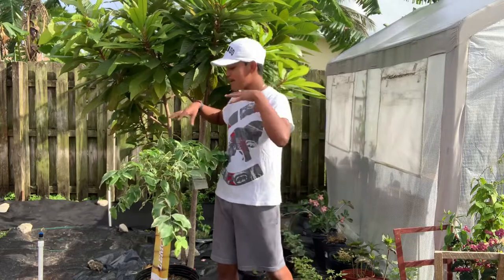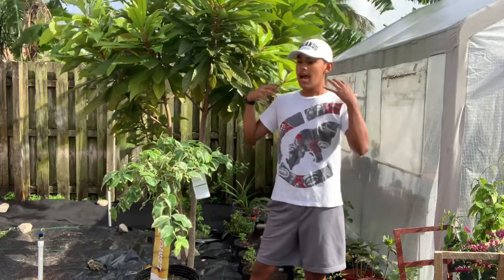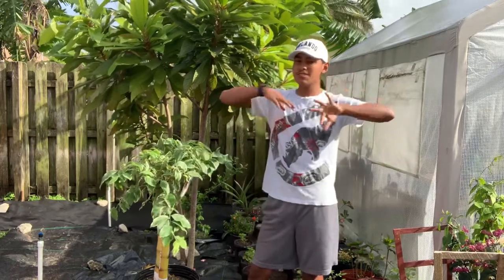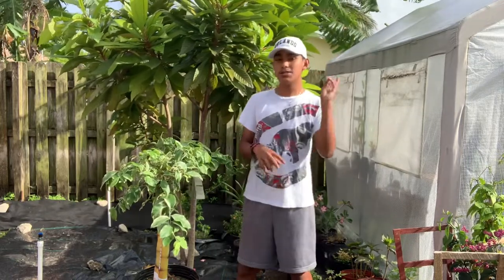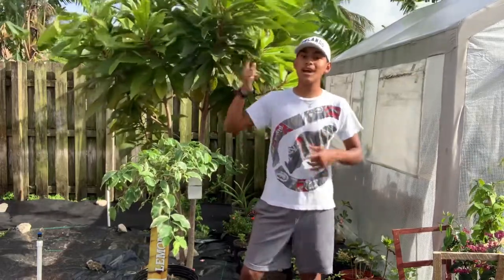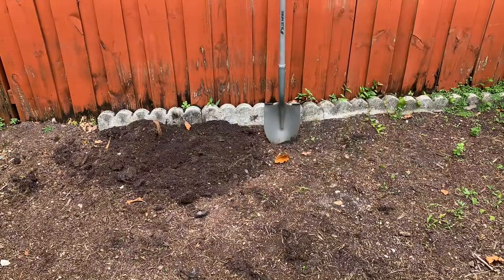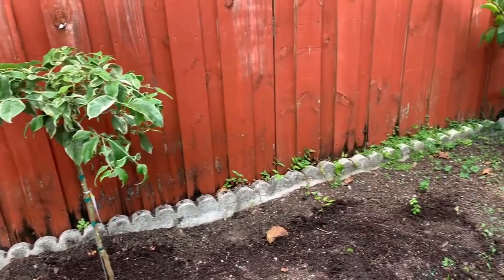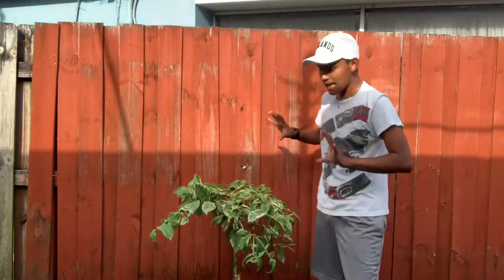PINK LEMONADE TREE?!💕🍋✨🌿S:1, Ep.28//Ultimate Gardening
Hi Ultimate Gardeners! In today’s exciting sprouting video I’m showing you guys everything about the Variegated Eureka Lemon Tree “Pink Lemonade”! I have been dying to get this tree for many years and FINALLY I got one! Hopefully you guys found something new especially a new tree! Hope you guys found this video Informative and educational! Love you all and never forget to Grow Big Ultimate Gardeners!💕🍋✨🌿

My Links🌿